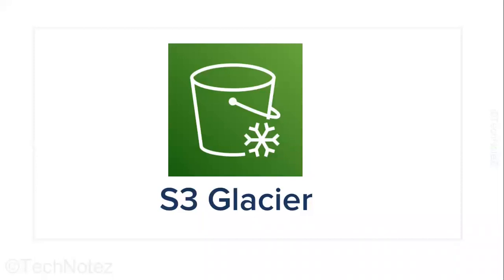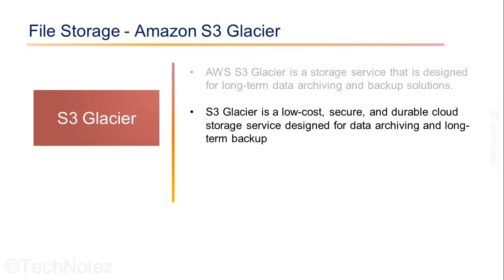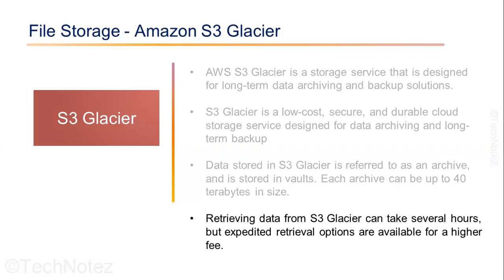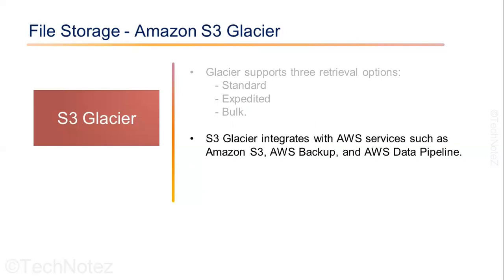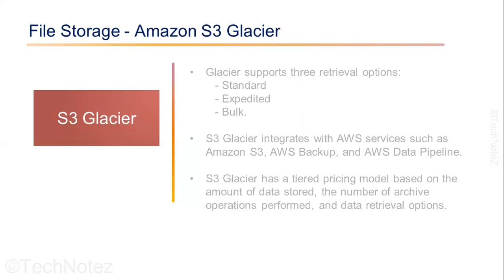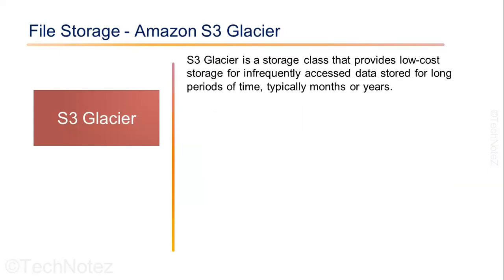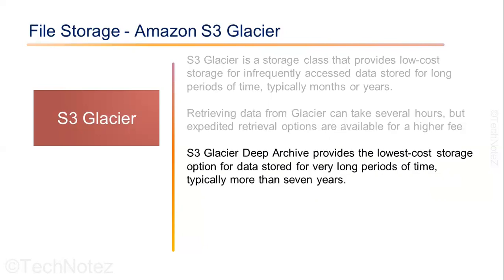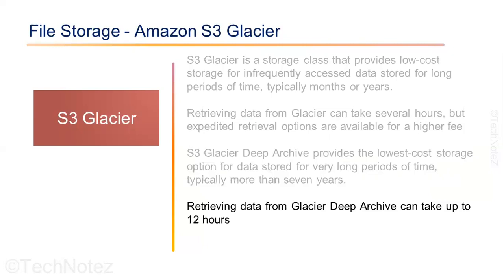AWS Glacier overview - Quick Overview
In this video we will talk about AWS Glacier, AWS Glacier provides a reliable and cost-effective solution for long-term data archiving and backup. With its storage tiers, vaults, data retrieval options, and lifecycle policies, Glacier enables organizations to securely store and manage large volumes of data while optimizing costs